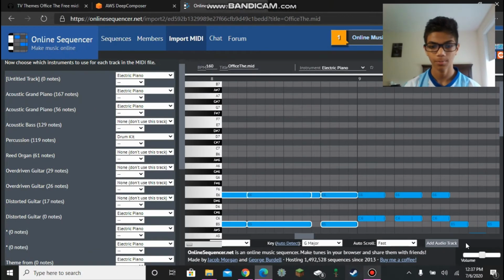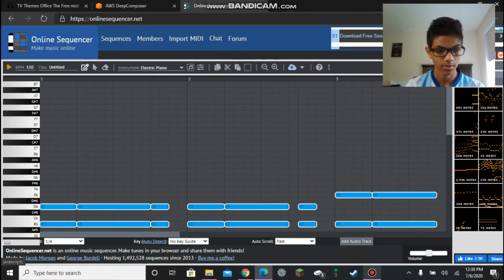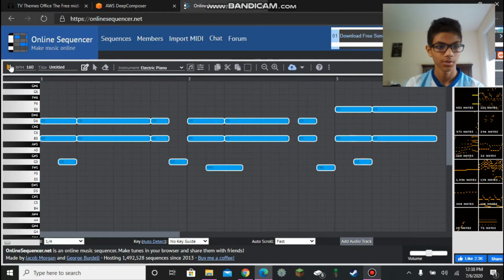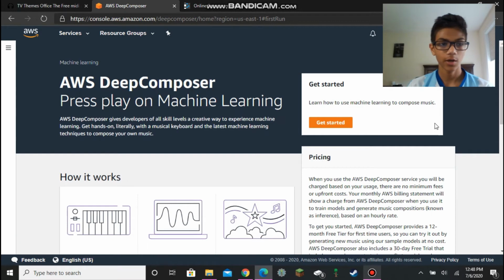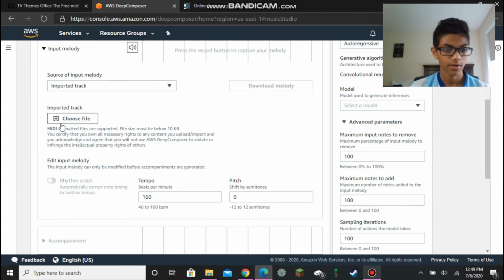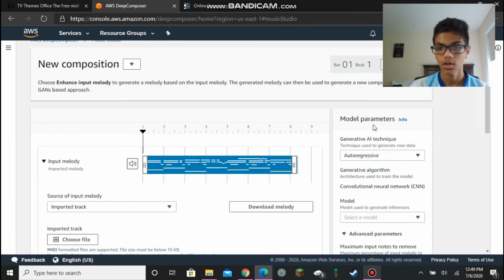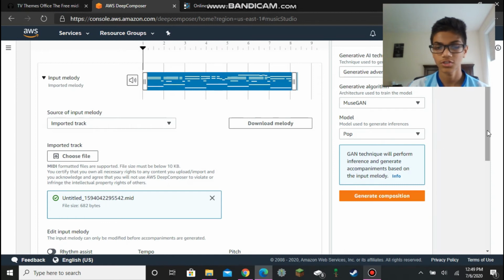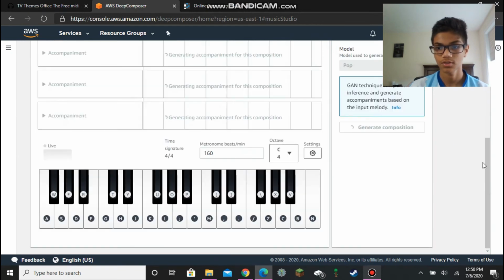Remixing The Office Theme Song with AWS DeepComposer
Hi! This video demonstrates the abilities of AWS DeepComposer with a simple song. AWS DeepComposer is a tool with great potential and ability to transform the music industry.